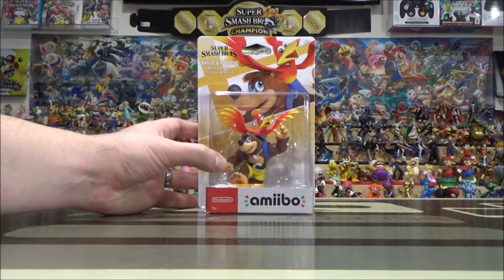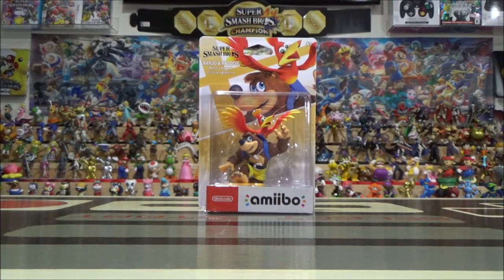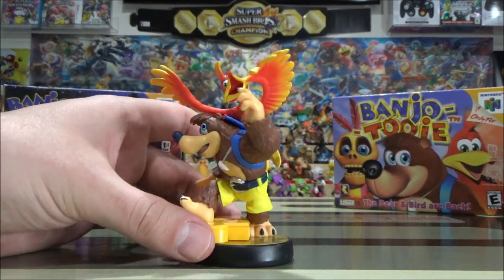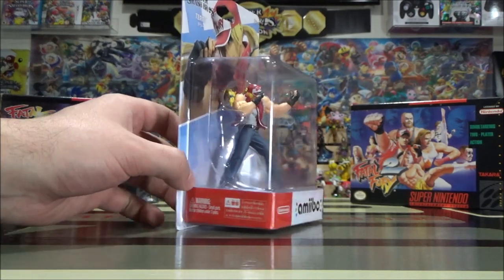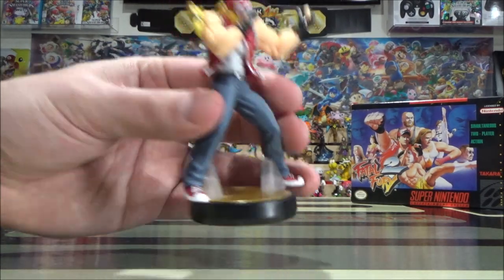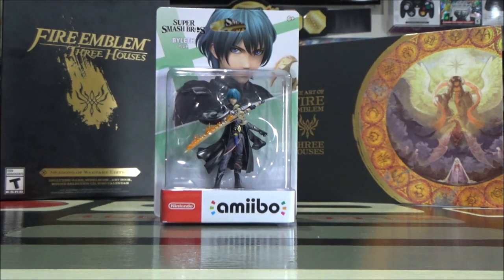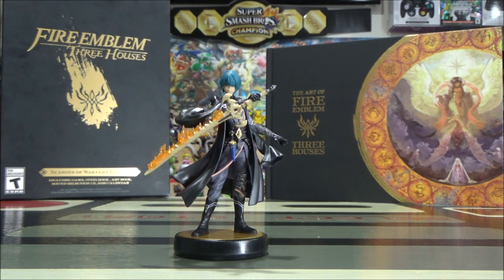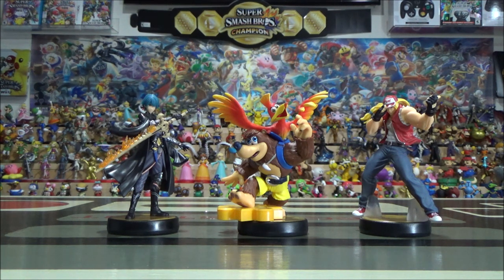NEW AMIIBO Banjo & Kazooie, Terry and Byleth Close Up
We have waited over a year to finally get our hands on Banjo & Kazooie, Terry and Byleth. Were you able to pick these up? Who is your favorite, and who should be added to Smash Bros. next?

Many thanks to my awesome Nintendo Fan Patrons Jack Dooley, Peanutbuttertoastguy, Abdulla Mahboub, Geoff the Hero, Grant, Celina, Braxton, Luna, Yannick Grenier, Derek Garcia and Christian Vazquez!

0:00 Introduction and Overview of 3 in Box
2:00 Banjo & Kazooie Unboxing
3:30 Banjo & Kazooie Close Up
6:01 Terry Unboxing
7:29 Terry Close Up
9:47 Byleth Unboxing
11:21 Byleth Close Up
13:50 All 3 Together Out of Box Close Up
14:33 Conclusion